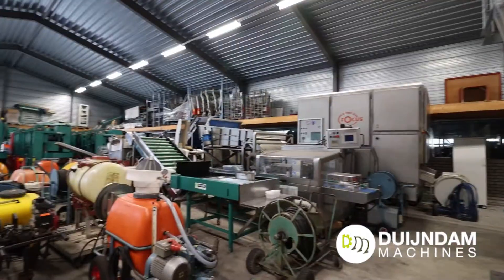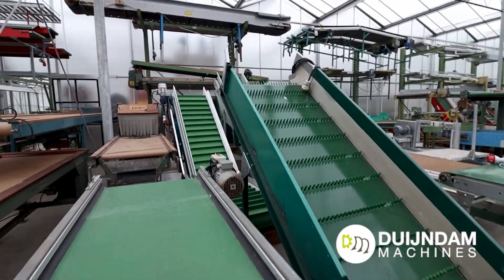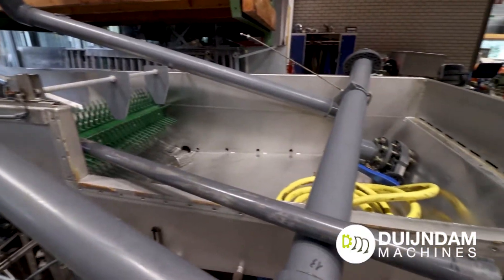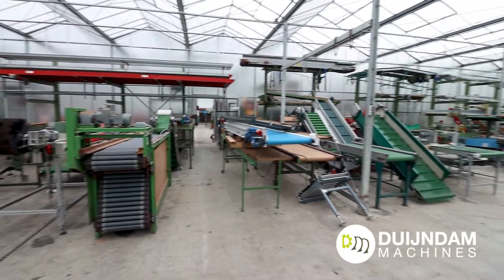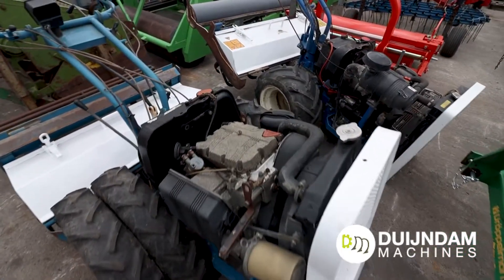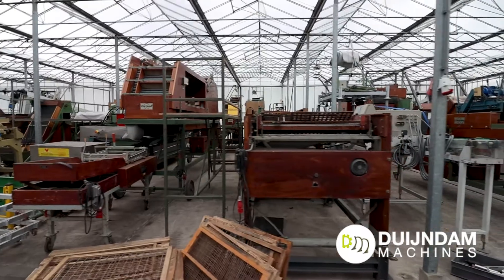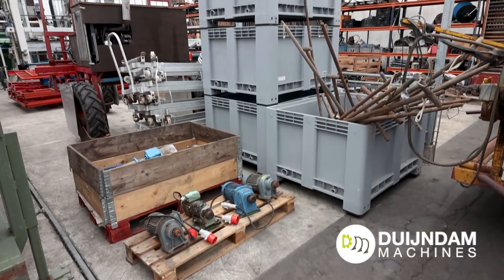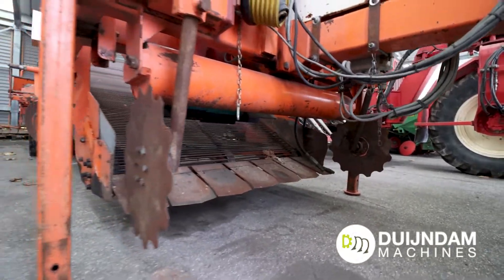Duijndam Machines Warehouse Tour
We got the opportunity to visit Duijndam Machines and see some of what they have to offer. With over 800 pieces of equipment in stock, they have a used pieces of farm equipment for you.